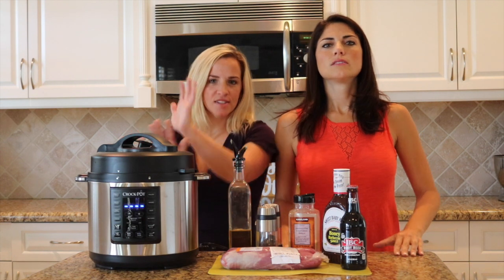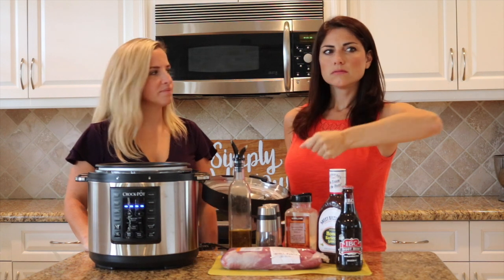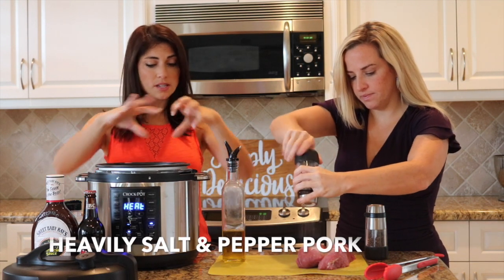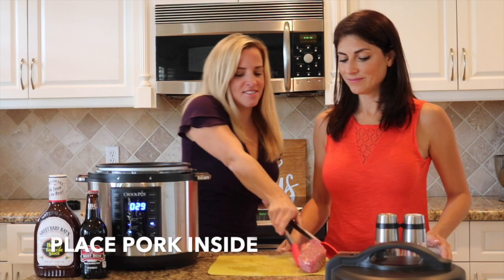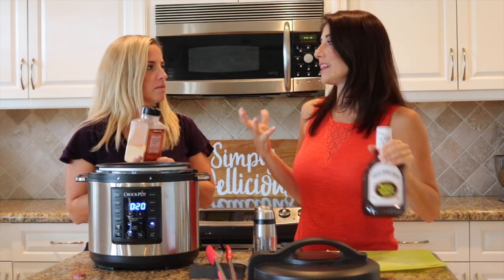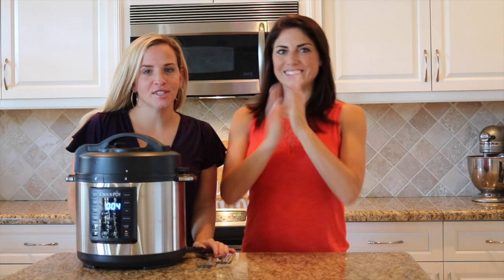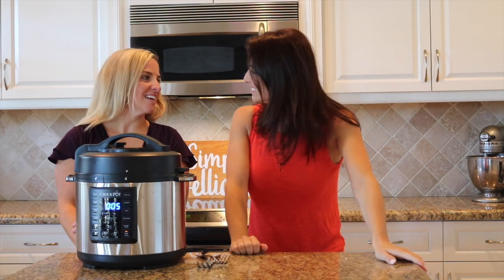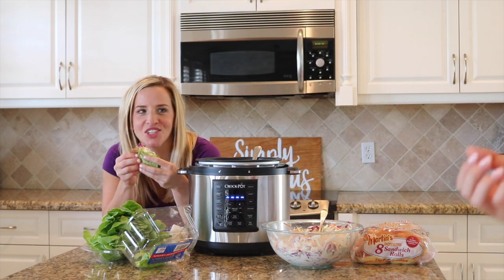Easy Recipes: Crock Pot Express Pulled Pork (pork, bbq sauce + special ingredient..)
Thanks to our friends at CrockPot for sending this great ExpressCrockPot so we could cook up one of our fav new QuickRecipes! With all the flavors of a slow cooker in a fraction of the time, this appliance is a game changer! We made a seriously good, perfectly tender and flavorful pulled pork in about an hour. While it was cooking we had time to whip up a SimplyHomemade Apple Coleslaw to pair it with.

About Simply Dellicious
UMass alum and former college roommates Jenny Dell and Tracy Simon share their favorite recipes focusing on simple yet delicious meals. The recipes are easy to follow and include kitchen hacks to help save time on busy days.